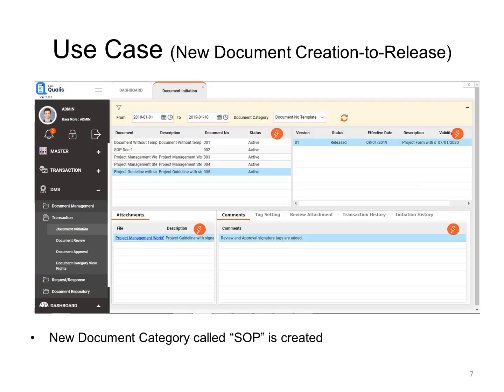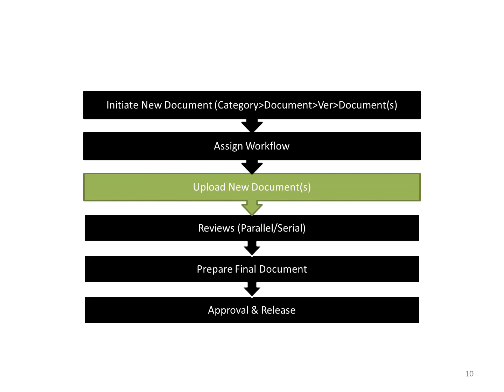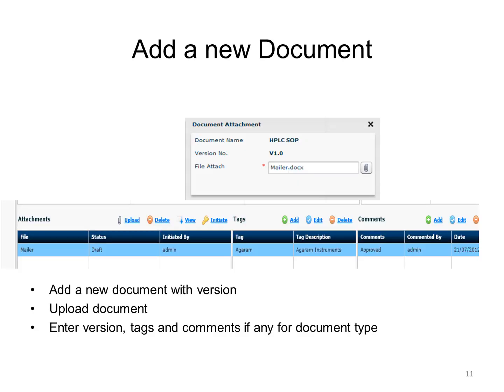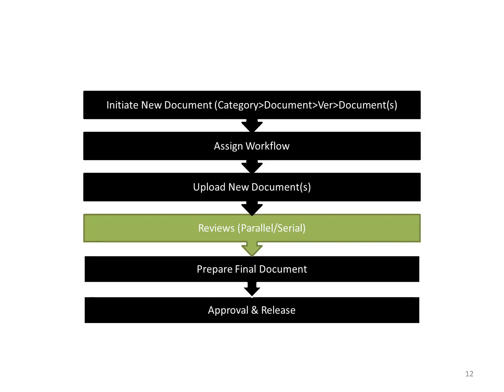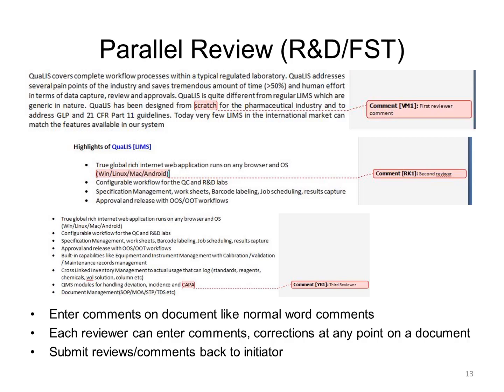Qualis DMS Overview